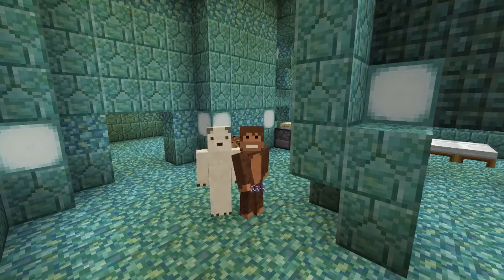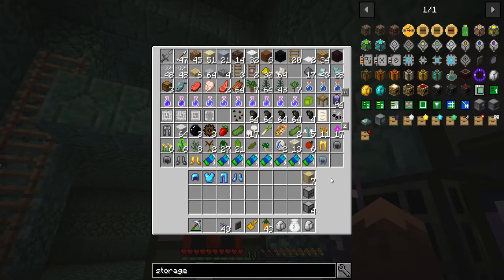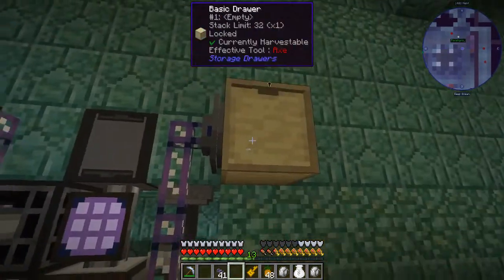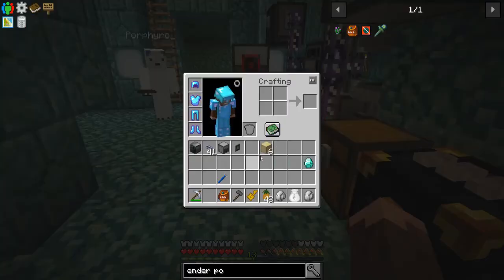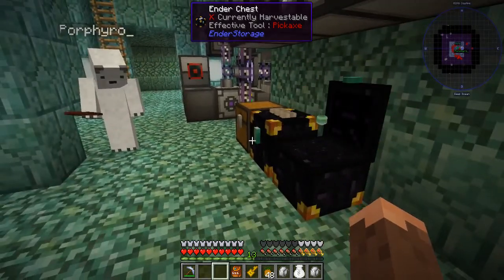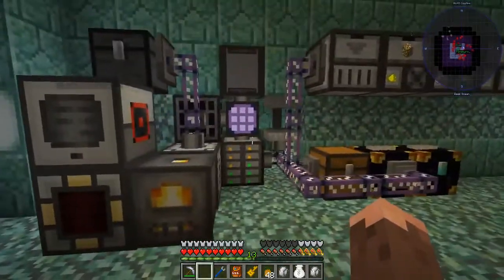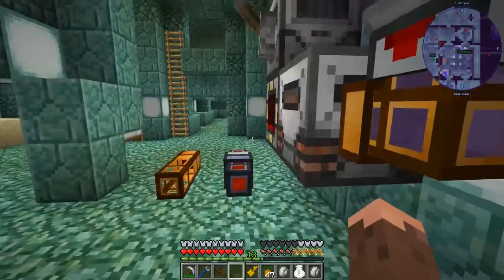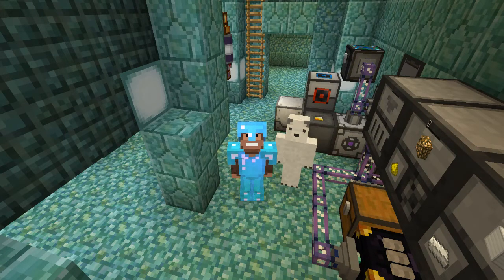Smashphyro 1.12 Modpack, E13 - "Storage and Industrial Foregoing"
Smashkeys and Porphyro, but mostly Waggz, bring to you a modpack deserving your attention and your love...and your butts.

Smashphyro is a 1.12 minecraft modpack created for your favourite monkey Smashkeys and your favourite polar bear Porphyro. It combines their favorite mods into one pack with classics like Botania, RF Tools, and Thermal Expansion and new mods they can't wait to test like AbyssalCraft, EvilCraft, and Astral Sorcery. This modpack merges Smashkeys' need for tech, automation, and science with Porphyro's love of farming, magic, and building. There is mod for everyone to enjoy. And maybe some crafting tweaks too to make things a little more challenging.

Also there's plants everywhere...
Mod is currently in beta testing. Details about how to join the fan server will come when the modpack can be released and we have a dedicated server.